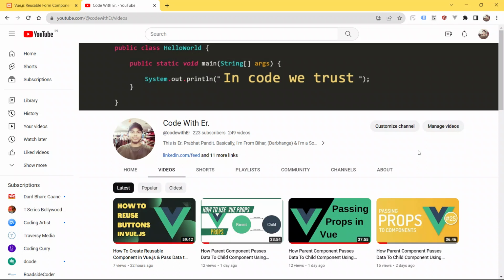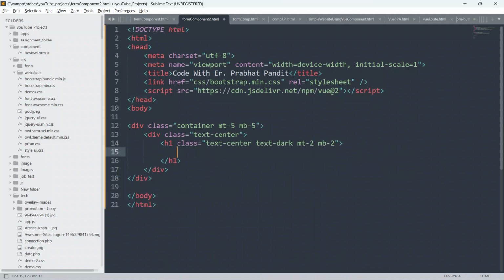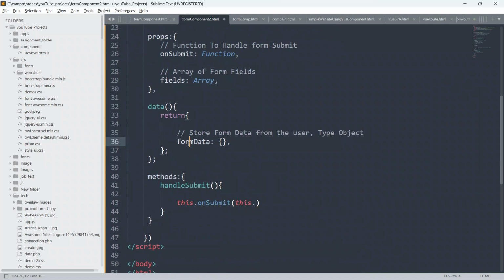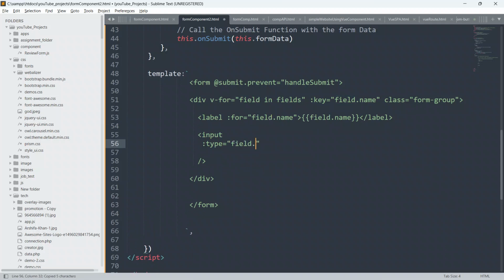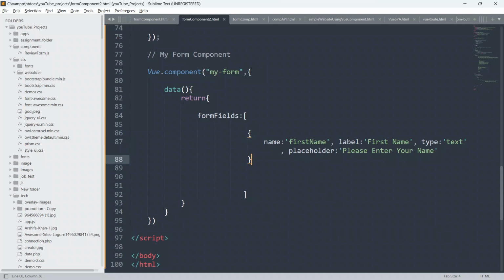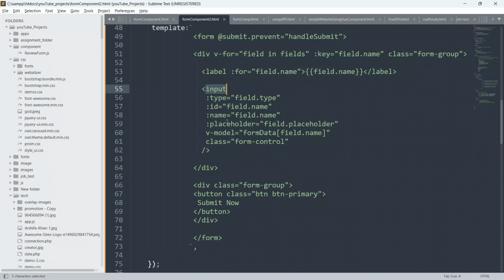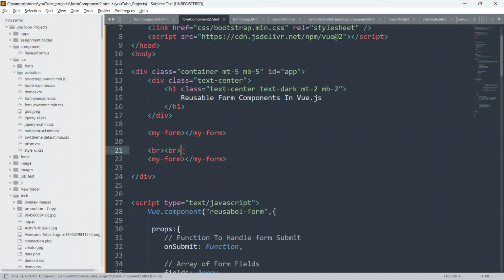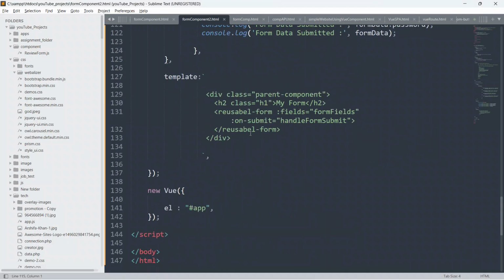HOW TO CREATE REUSABLE FORM COMPONENT IN VUE.JS & HOW TO CALL IT IN YOUR APPLICATION MULTIPLE TIMES.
How To Create Reusable Form Component in Vue.js & How to Call It in Your Applications Multiples Time. Part - 9
How To Create Reusable Form Component in Vue.js & Get User Data & Show It to the User. Part - 9
How Parent Component Passes the Data to Child Component by Using Props in Vue.js?
Reusable Form Component.
Reusable Form Component in Vue.js
Props Declaration.
Reusable Component.
Reusable Component in Vue.js
What is Props in Vue.js?
Props in Vue.js
Passing Props in Vue
props in Vue.
props in Vue.js.
props Vue.js Tutorial.
props Tutorial.
props Tutorial in English
Child Component in Vue.js.
Parent Component in Vue.js.
Vue 3 component communication
Vue Component Communication Part - 8 Parents and Children
How To Create Props in Custom Component in Vue.js?
Creating Components in Vue.JS. Components are a way to write modular & Reusable Codes in Vue.js by Er. Prabhat Pandit | Vue.js in Plain English
Easily build unique, accessible, and lightweight Vue components.
New features in Vue 3 and how to use them - Prabhat Pandit
Vue.js Fundamentals with the Composition API, a FREE Vue.js Course
Exploring Vue.JS: Creating Components with Vue - Ultimate Courses

How To Use Custom Component in Our HTML Codes?
How To Display Custom Component in HTML Code?
How To Create Custom Components in Vue.js?
Intro to Vue.js: Components, Props, and Slots.
Vue.JS - Components
Vue.js Tutorials.
Vue.js Tutorial.
Vue.js Classes.
Vue js classes and tutorial.
Custom Components in Vue.js.
Vue.js Custom Components.
Props in Vue.js